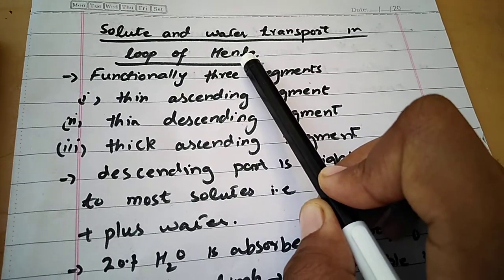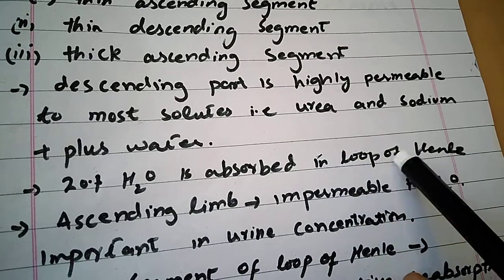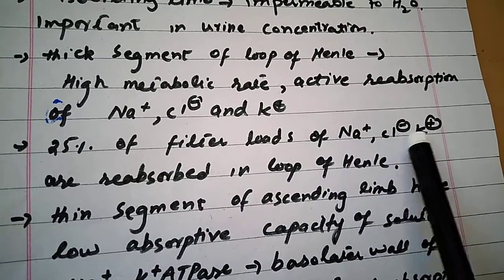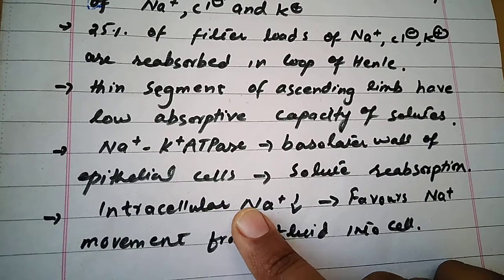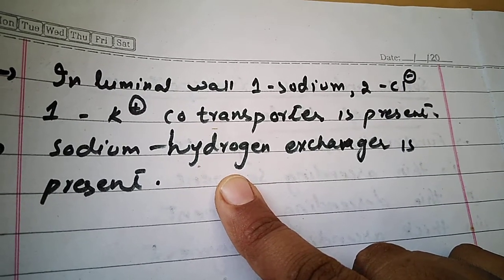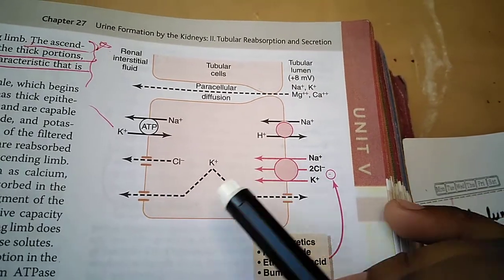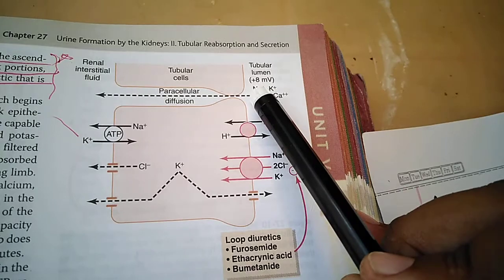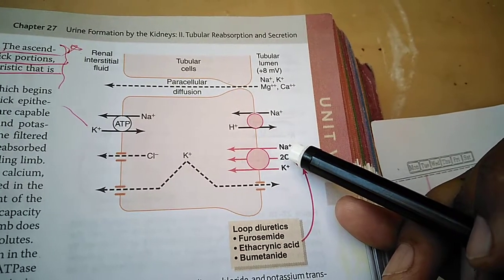Solute and water transport in loop of Henle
Kidney (nephron)